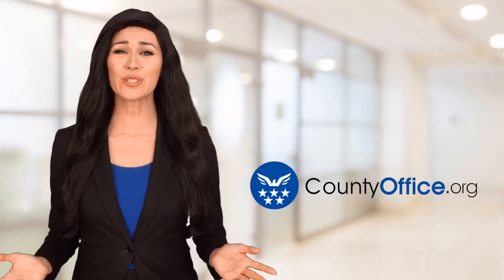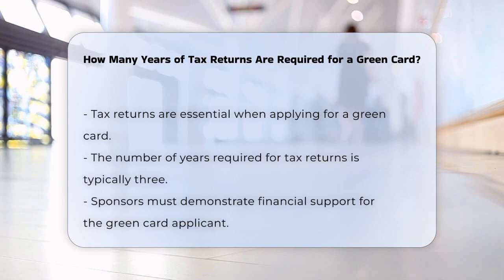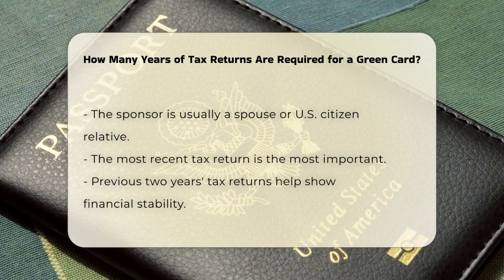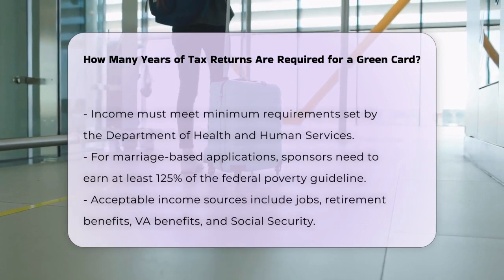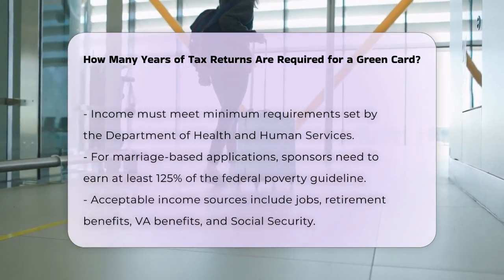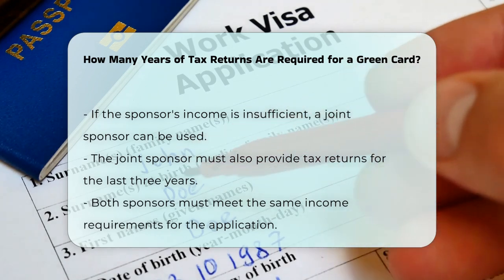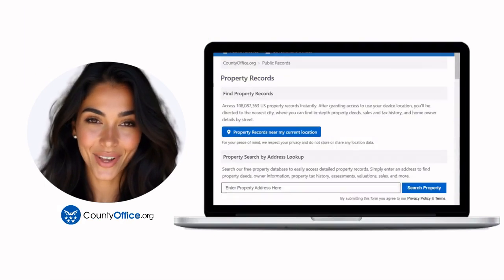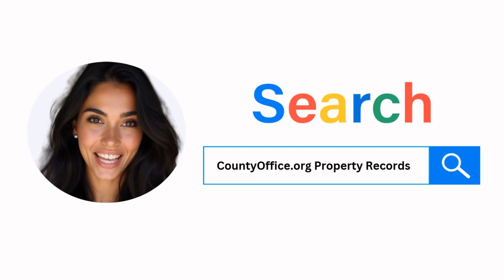How Many Years of Tax Returns Are Required for a Green Card? - CountyOffice.org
How Many Years of Tax Returns Are Required for a Green Card? When applying for a green card, one critical aspect is the submission of tax returns. In this informative video, we will delve into the importance of tax documentation in the green card application process. We will clarify how tax returns are used to demonstrate financial stability and the ability of the sponsor to support the applicant. Understanding the specific requirements regarding the number of years of tax returns needed can significantly impact the success of your application. We will also discuss alternative options, such as using a joint sponsor if the primary sponsor does not meet the income requirements. By comprehending these guidelines, you can enhance your chances of a successful green card application.

Join us in this detailed discussion where we provide essential insights and practical tips to navigate the complexities of immigration law.